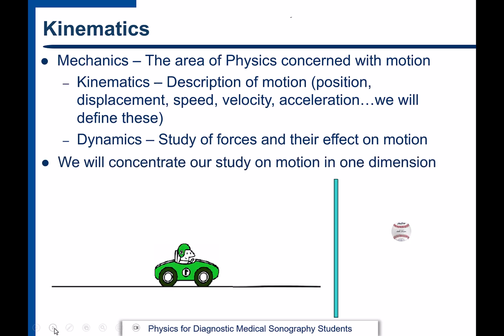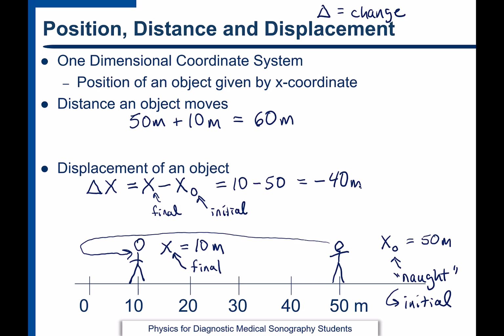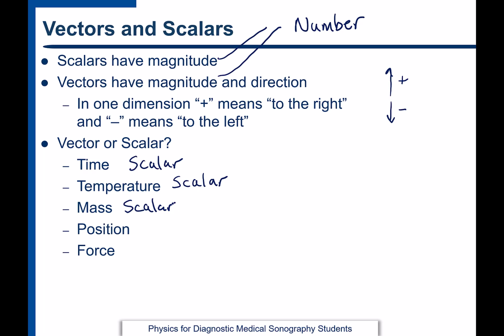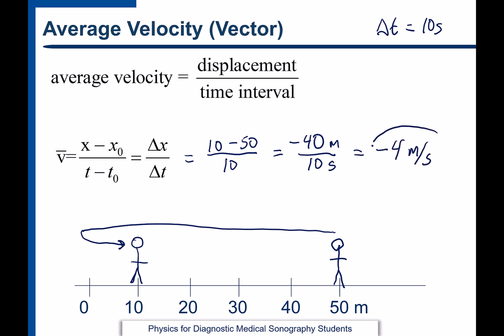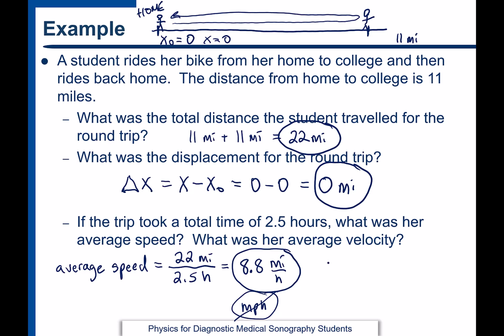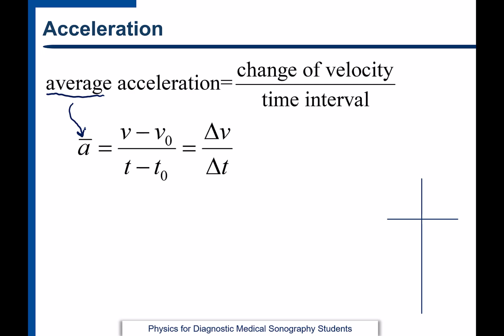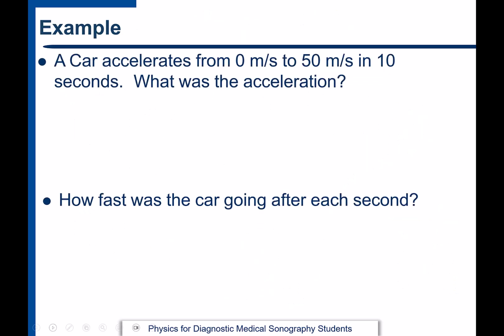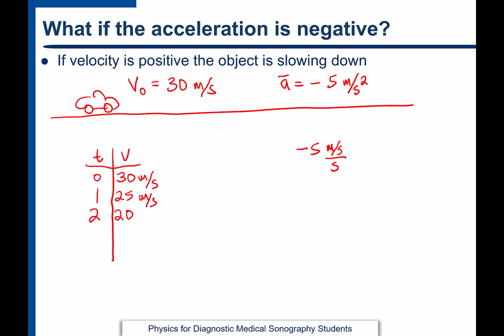Displacement, Velocity and Acceleration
Introduction to kinematics. Definitions of distance, displacement, average speed, average velocity, and average acceleration.  One of a series of videos for students taking physics to prepare to enter a Diagnostic Medical Sonography program